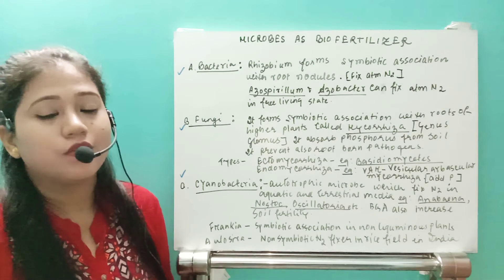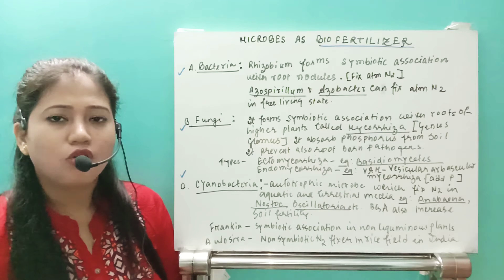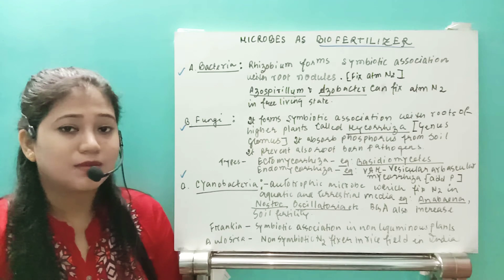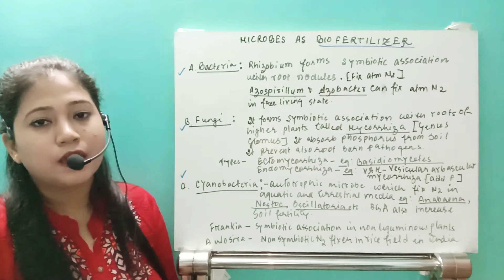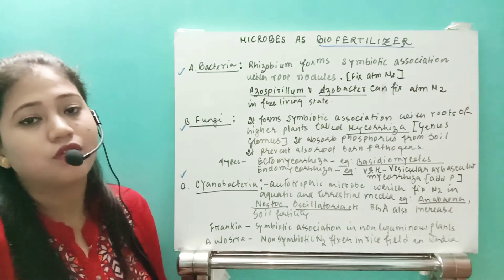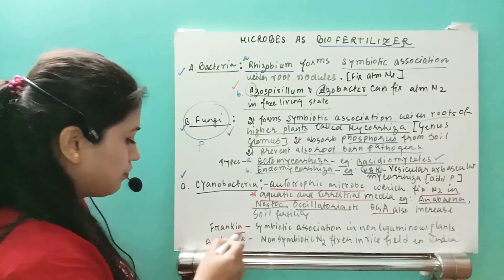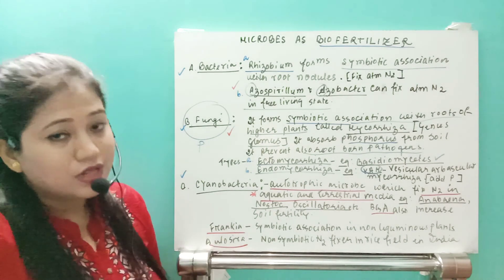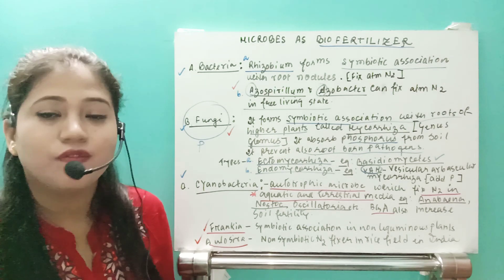Microbes as biofertilizers